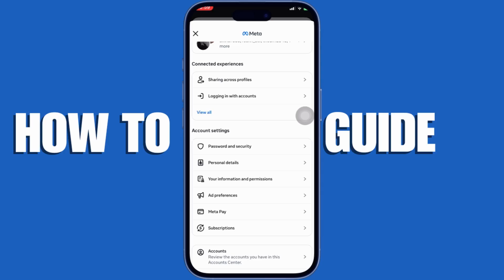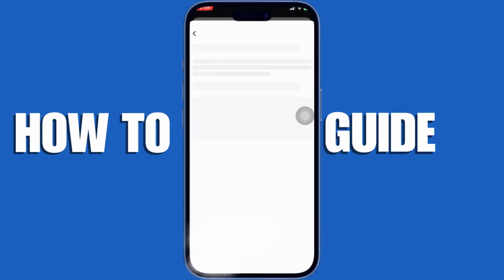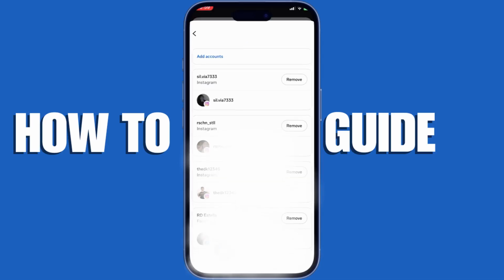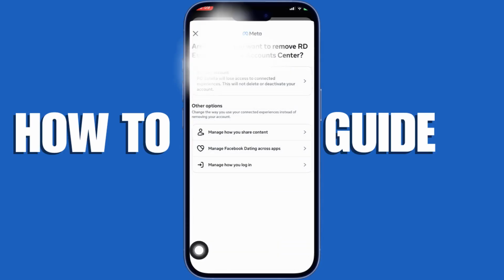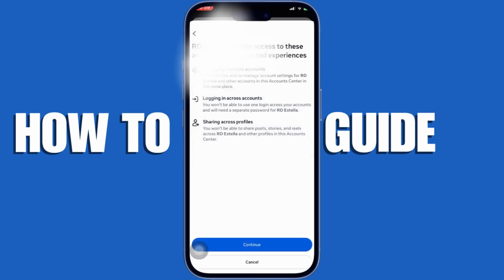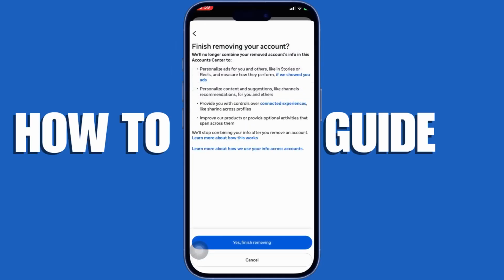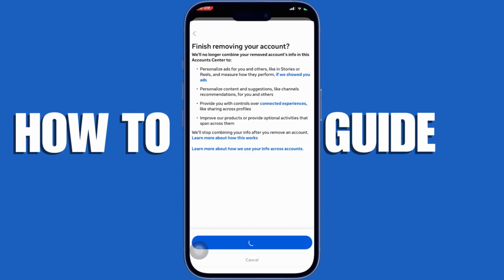How to Unlink Instagram From Facebook (Simple Guide)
Want to learn how to unlink Instagram from Facebook in seconds? This simple guide shows you the fastest way to disconnect Instagram from Facebook, remove account linking, and stop automatic Instagram to Facebook sharing. Perfect if you want more privacy, a fresh start, or to manage accounts separately. Watch this step-by-step tutorial on how to remove Facebook from Instagram and how to unlink accounts easily on iPhone or Android.